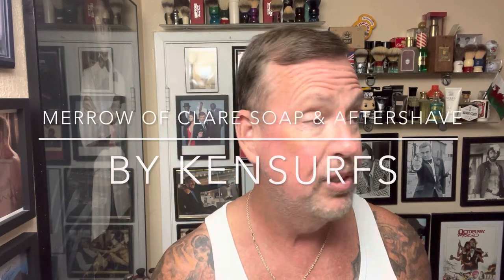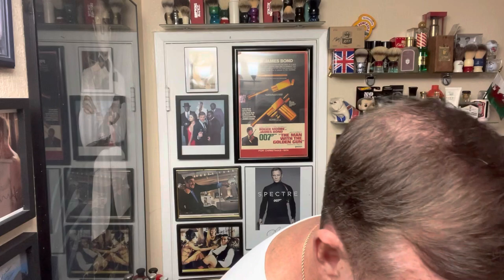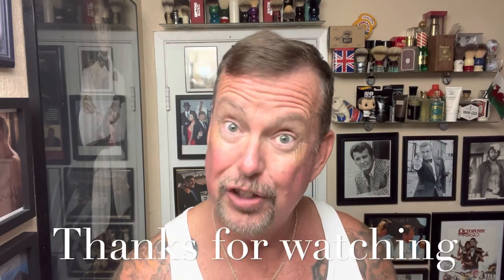Merrow of Clare Soap & Aftershave, 34G and Semogue Owners Club Brush.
Doing a shave with some items from Murphy and McNeil. This collection will be coming out Sept 23rd. I’ll be using the new soap and aftershave with one of my favorite razors, the Merkur 34G. Also, I’m trying the Wilkinson Sword blade from Germany for the second time in this shave. Hopefully these items are not sold out if you go to the site and look for them,

Description:
With long radiant hair and shiny scales on their tails, the Merrow were beautiful. She often preferred the company of a human sailor to her male counterpart, and would seduce him with a magical song. She would then leave him broken hearted on her return to the call of sea. If one was lucky enough to steal her magical cap however, she would be unable to return. She was his for as long as he could keep it close, and hidden. (Unless of course she dragged you, cap and all, back to the sea along with her, which was often the case when you’d try to force her to stick around.)
This Aftershave Splash by Murphy and McNeil combines exceptional ingredients to provide an excellent post-shave feel and scents that linger.
Scent Profile:
*   Note: A refreshing light sea breeze of aquatics and light citrus.
*   Top: Citrus, Fresh Air
*   Middle: Lily of the Valley, Rose
*   Base: Sandalwood, Musk

Link to plastic razor hangers

Coffee Mug-

ShaveSoap - Merrow of Clare
Blade - Wilkinson Sword
Razor - Merkur 34G
Brush - Semogue Owners Club
Aftershave - Merrow of Clare